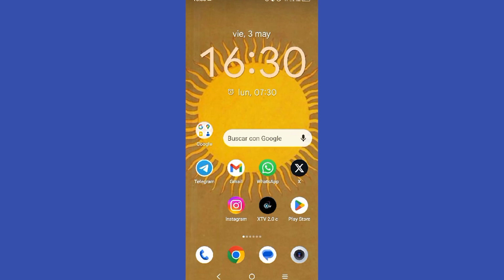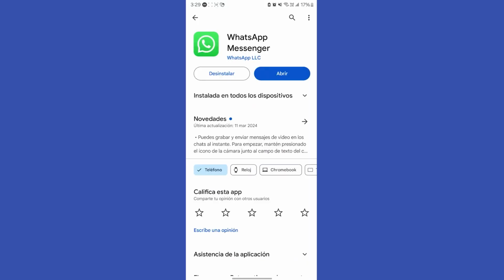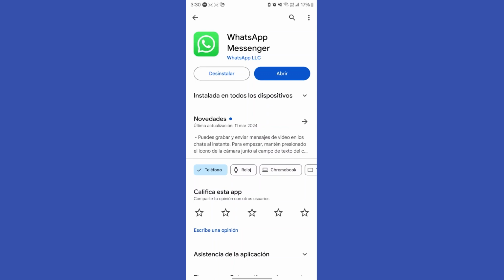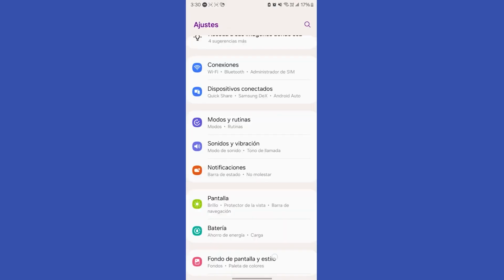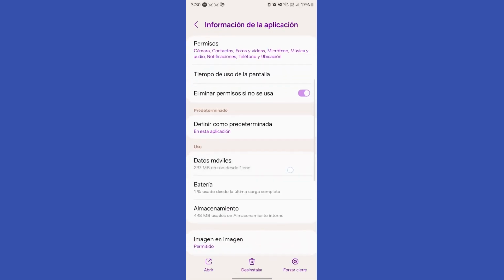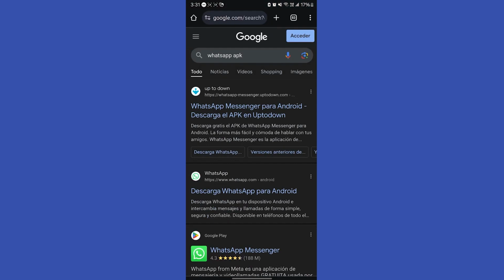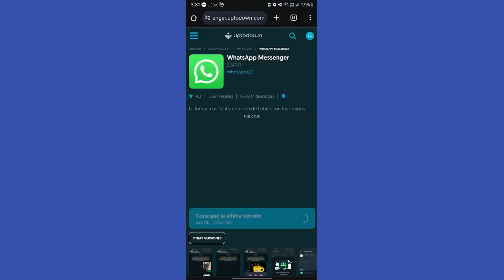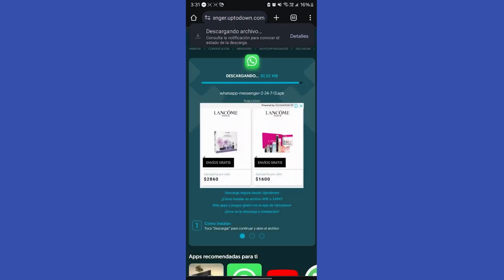How To Fix WhatsApp Keeps Stopping Error without Installing Any App (2024) - Quick Fix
In this video I will show you cHow To Fix WhatsApp Keeps Stopping Error without Installing Any App (2024) - Quick Fix. This method is very simple and clearly described in the video, follow all the steps and solve your problem successfully!